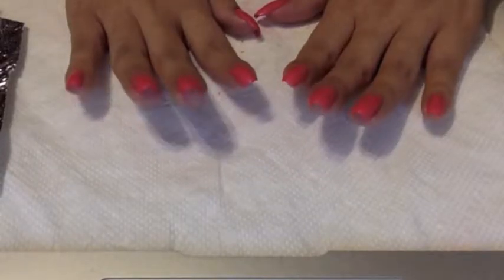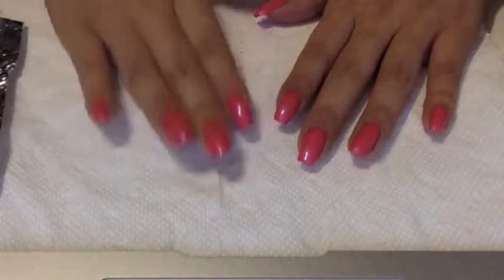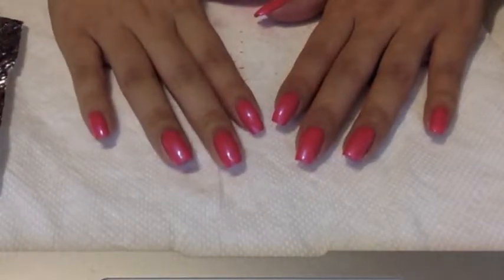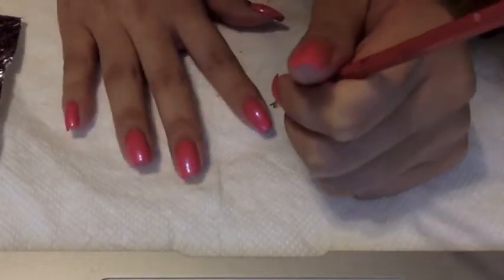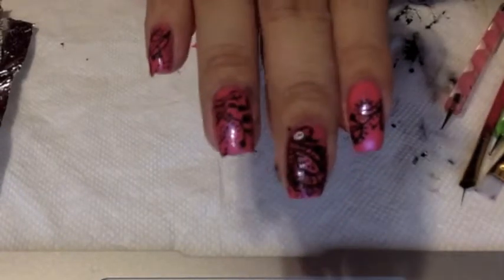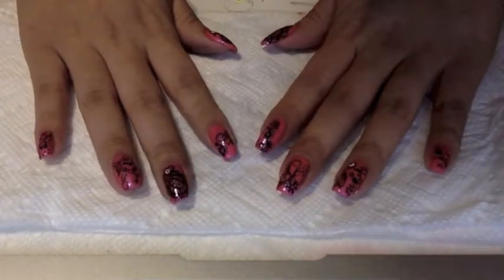Henna Design Nail Art